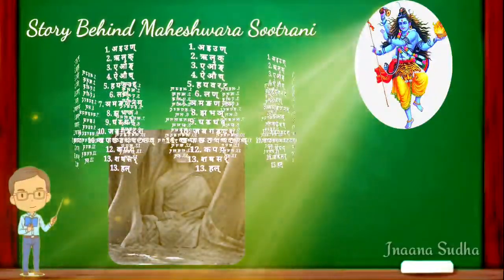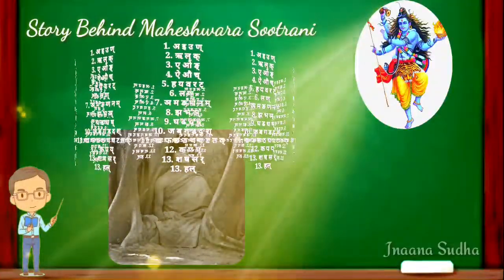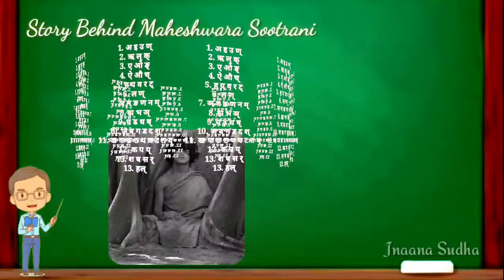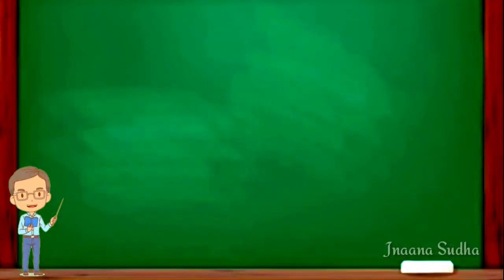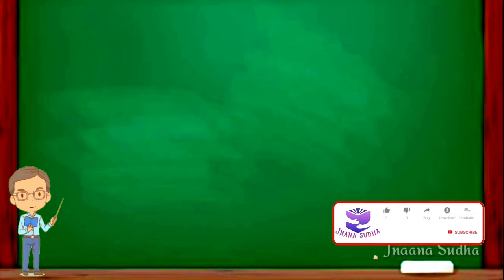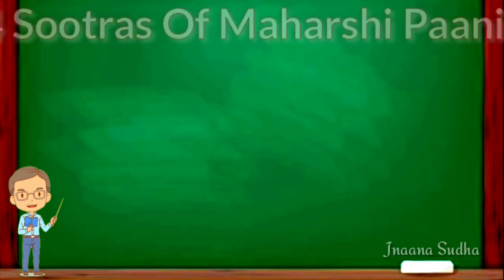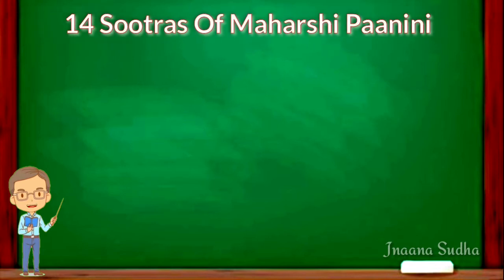Maheshwara Sootrani | Paanini's Story | Class -3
In this Video U will know What are the basic sootras for Samskrit Grammer.

Sound Credit - Krishna Flute Music